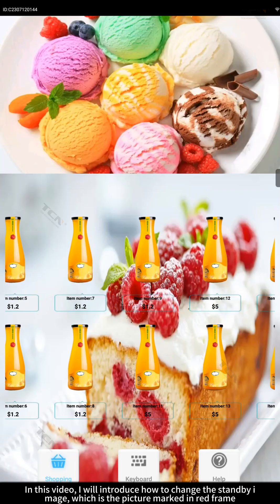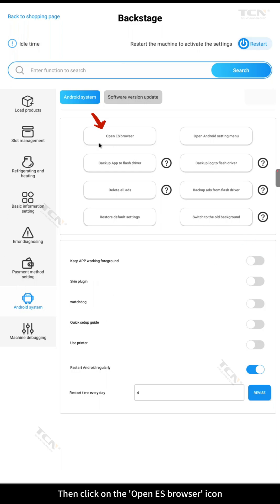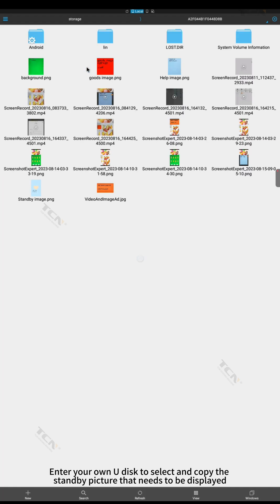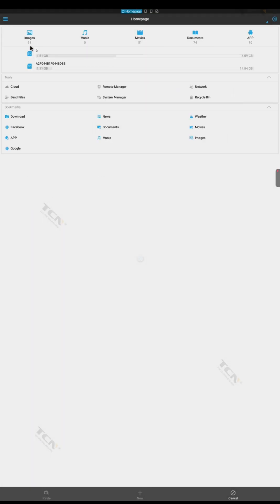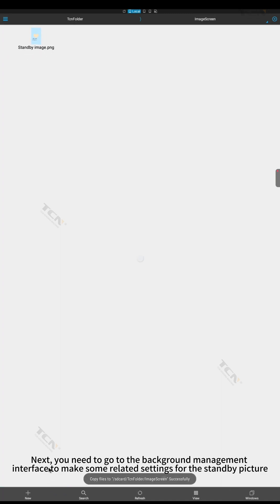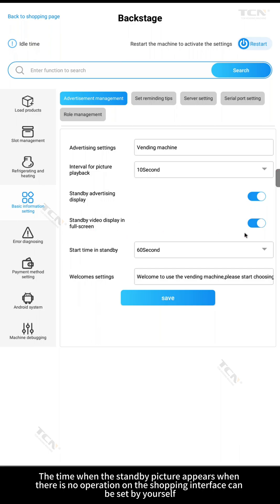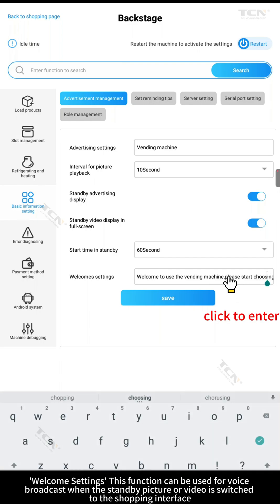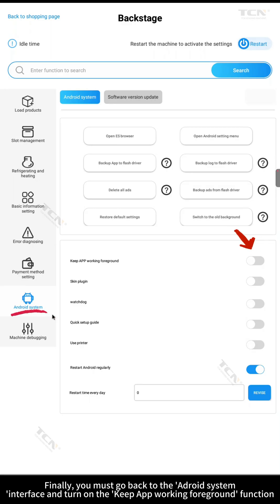How to replace standby image TCN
（英）如何更换待机图片（剪映版）